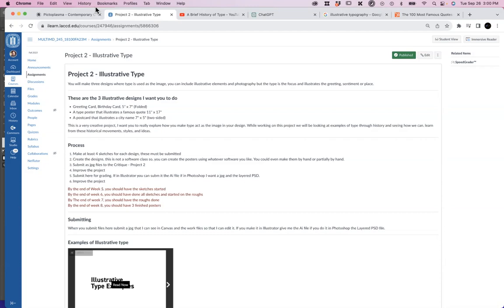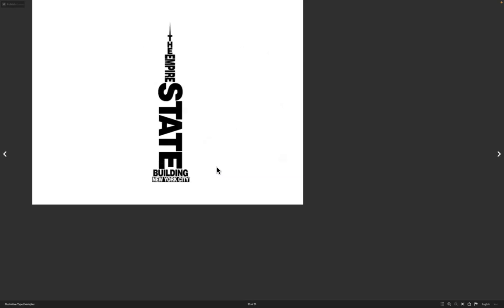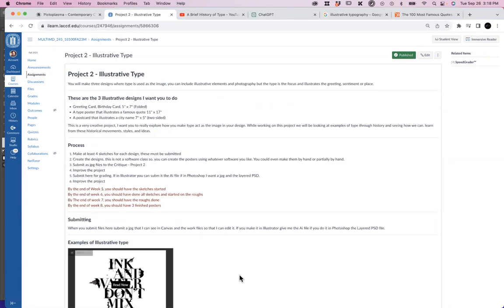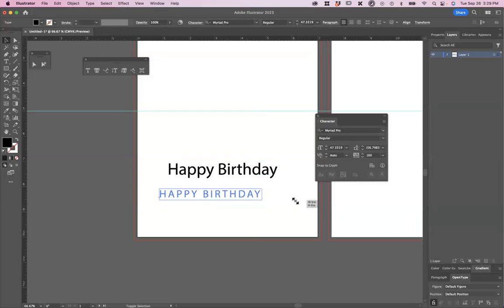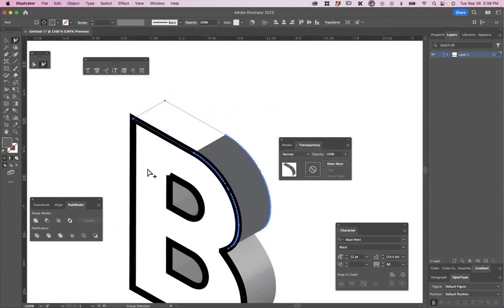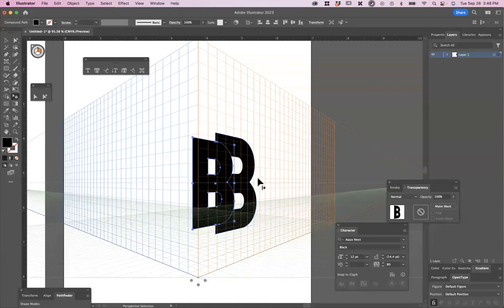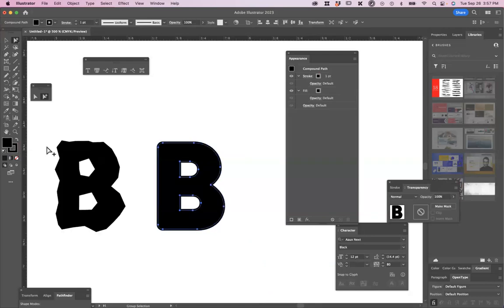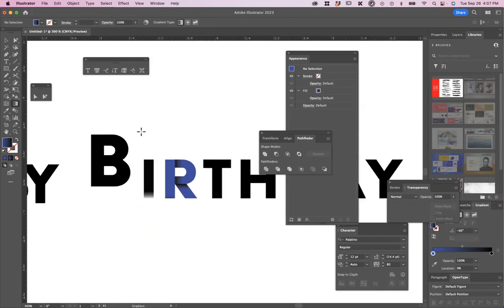MM245 - Tuesday, 9/26/23 | Week-5